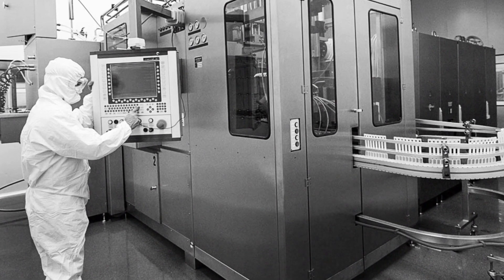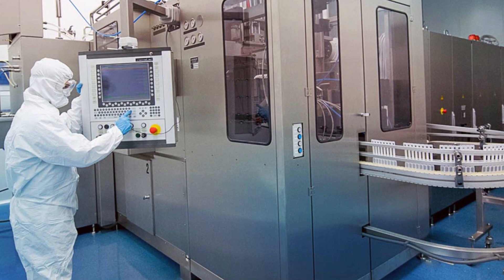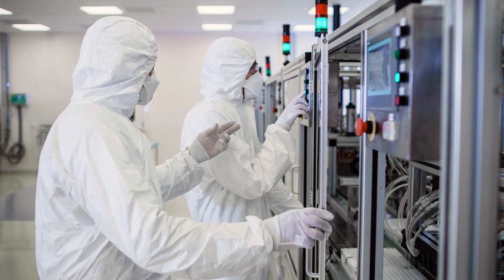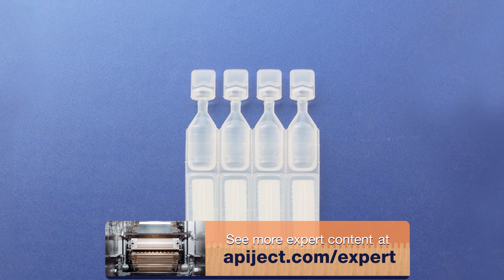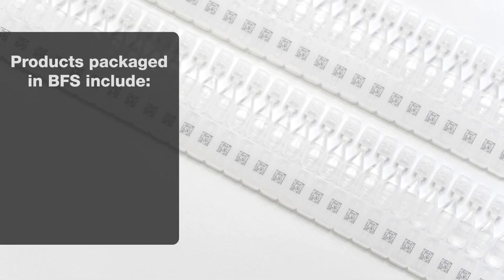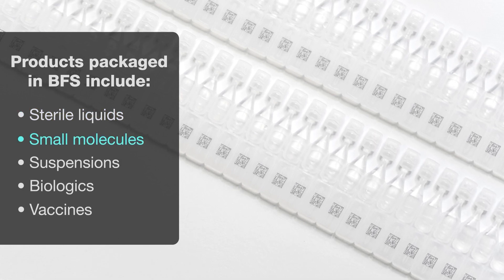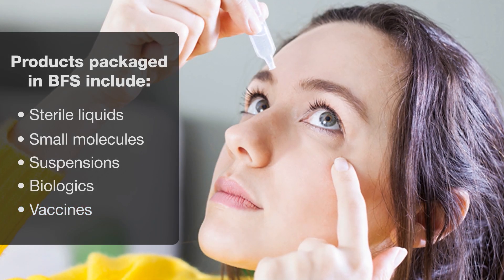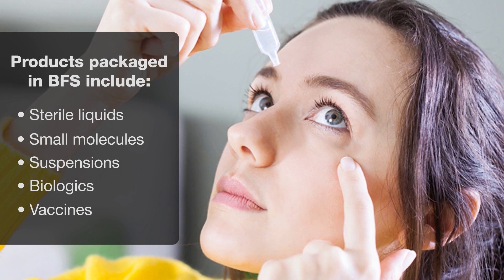2. Introduction to Blow-Fill-Seal / BFS in Pharma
TIMESTAMPS
00:18 What is Blow-Fill-Seal?
00:36 Primary Packaging
00:55 Products Packaged
01:04 Lower Mfg Costs
01:19 Batch-to-Batch

Blow-Fill-Seal has been used to fill and finish sterile liquid pharmaceuticals for more than 50 years.

Today, BFS is used in markets around the world to fill and finish billions of pharmaceutical units per year. It is widely recognized by regulatory authorities as an advanced aseptic manufacturing process for filling sterile liquids.

While best known for filling and finishing ophthalmics and nebulizer medicines, BFS is also used in primary packaging of sterile liquids and small molecules, suspension formulations, biologics and oral vaccines. BFS has been used to successfully fill nasal formulations and parenteral vaccines, although the latter is not currently in market.

Due to its combination of high-output capability and efficiency, the BFS process often delivers lower per unit manufacturing costs than most other major large manufacturing presentations.

However, one of the advantages of BFS is that the same line that does large volumes can also be used in smaller batch-size requirements. That’s because product changeover times and batch-to-batch changeover times are relatively short.